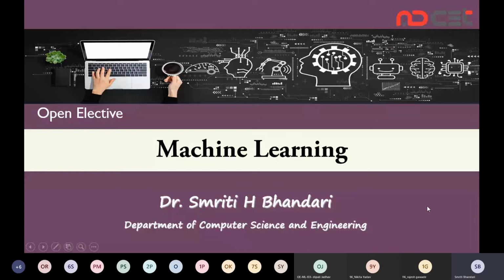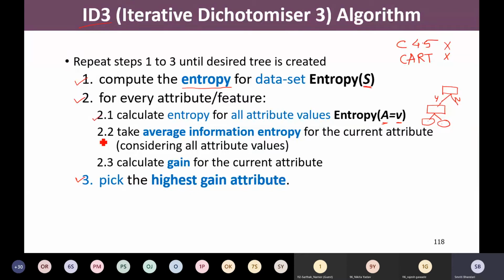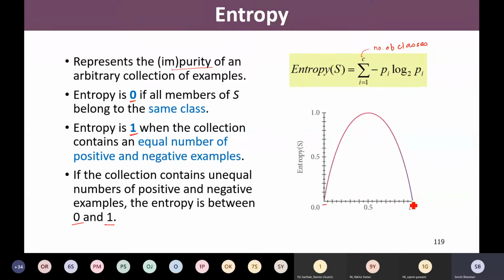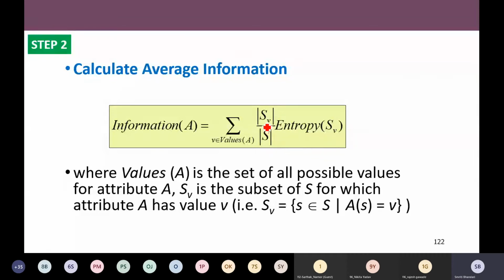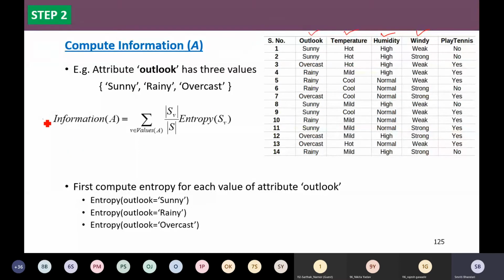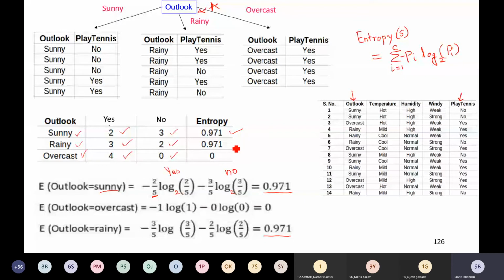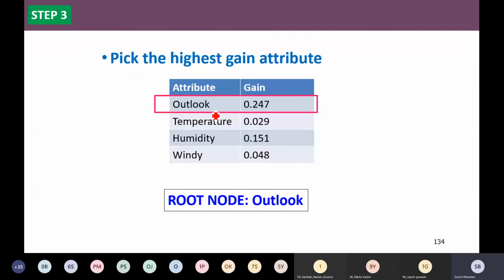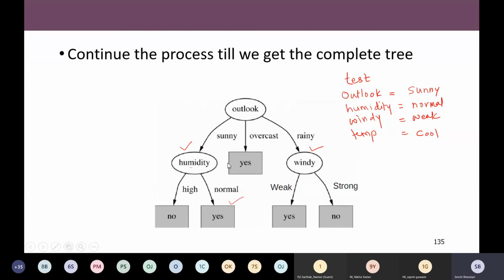ML # 28 - Decision Tree - ID3 Algorithm with Example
This video explains Decision Tree - ID3 Algorithm with example